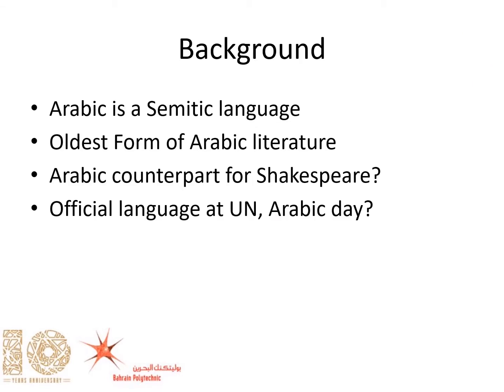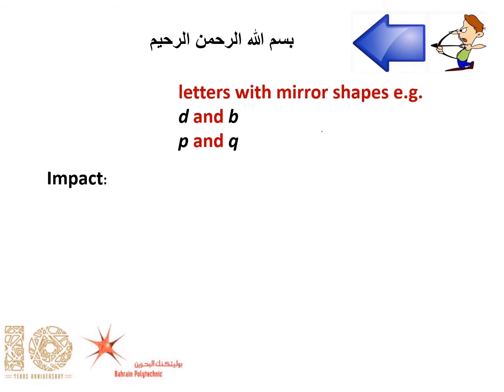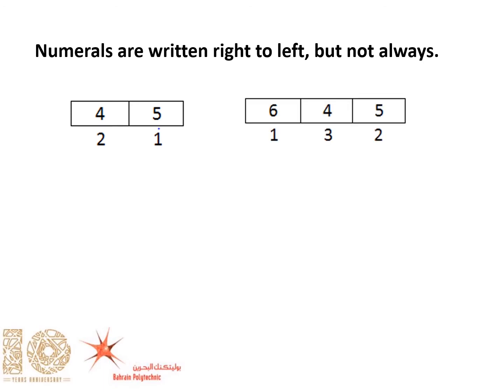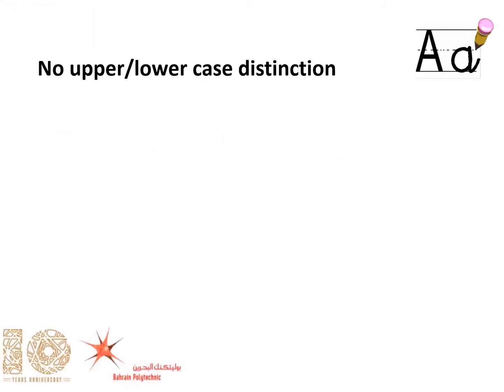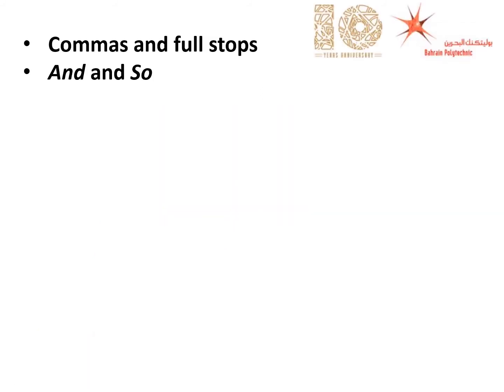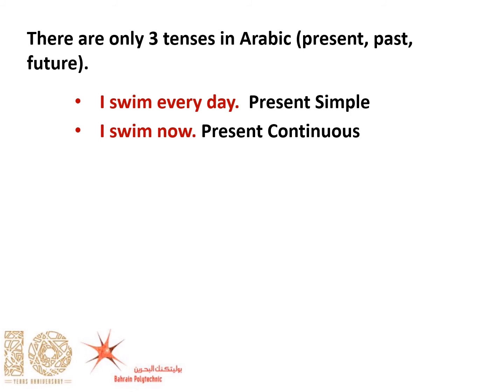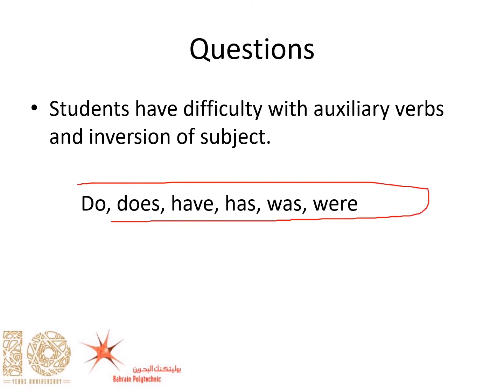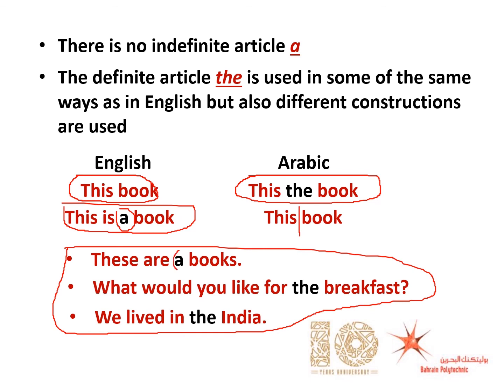English Lessons - Main differences between Arabic and English language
Learn about the main differences between the Arabic and English language.